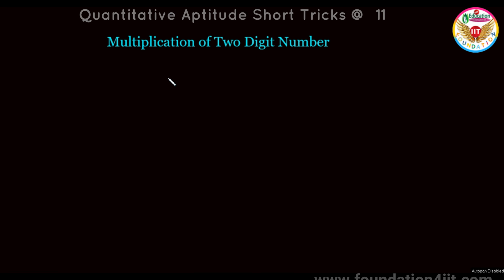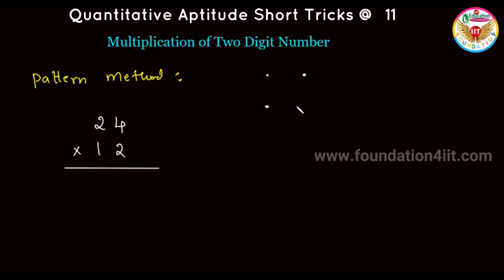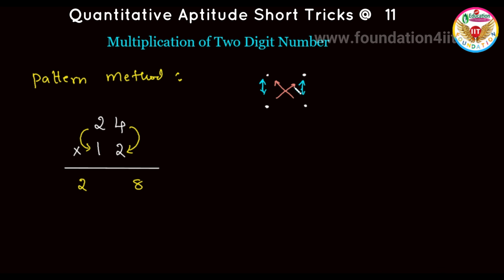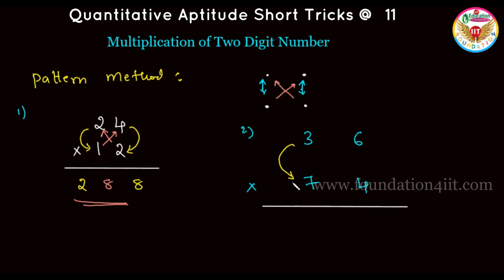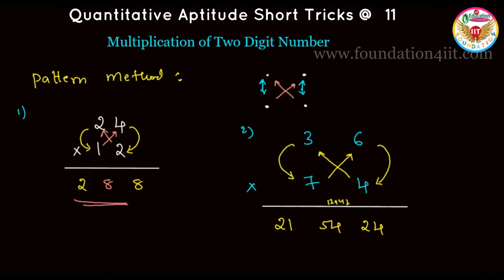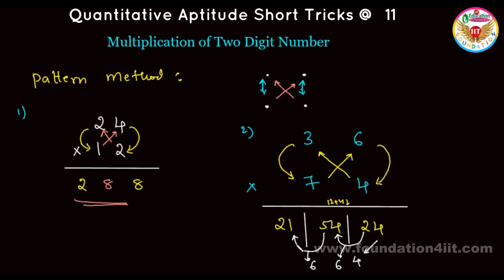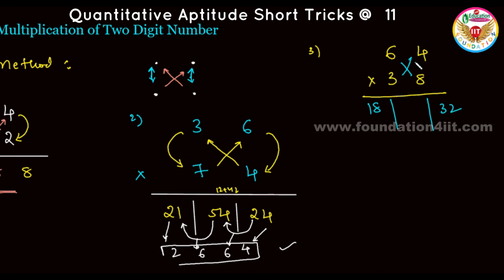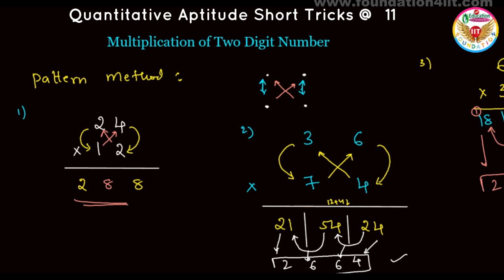Multiplication with Pattern Method || Quantitative Aptitude || Trick No: 11